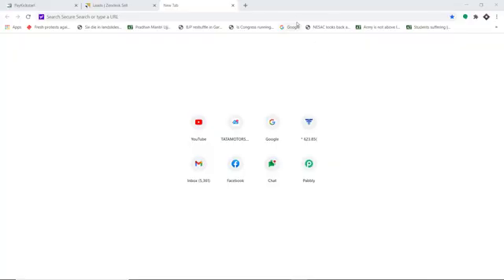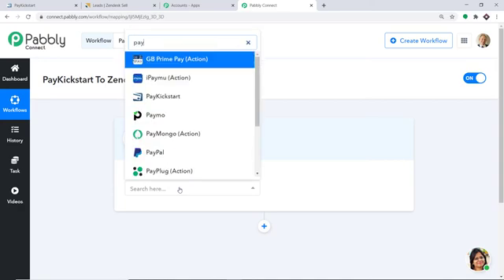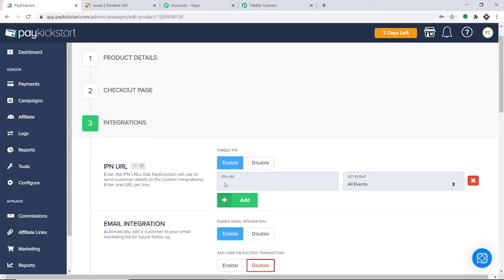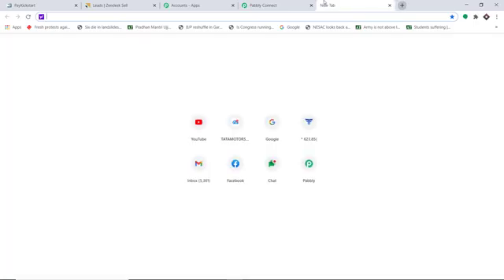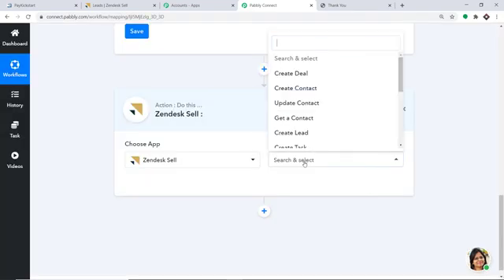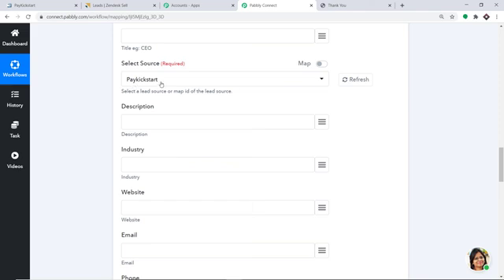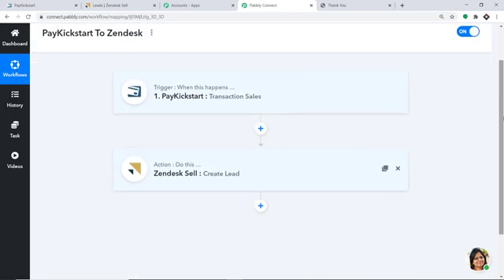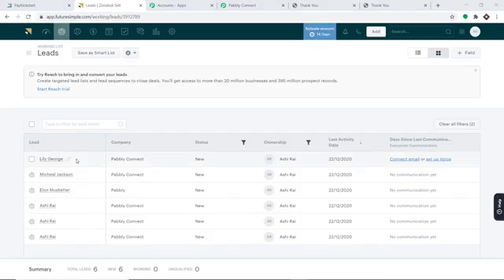Instantly Create Zendesk Sell Lead for New PayKickstart Sale | PayKickstart Zendesk Sell Integration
✅ In this video, we will learn how to Instantly Create Zendesk Sell Lead for New PayKickstart Sale using Pabbly Connect.

PayKickstart Zendesk Sell Integration